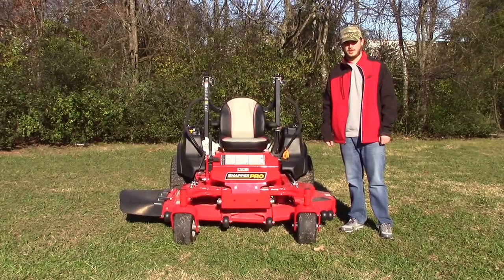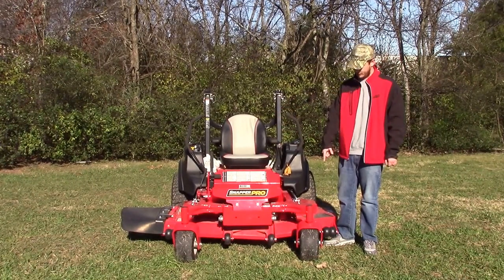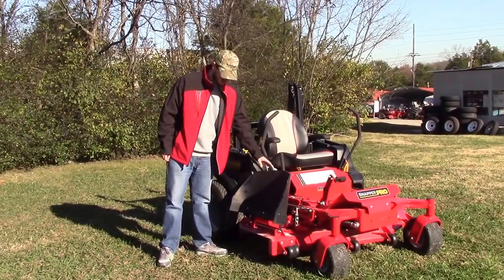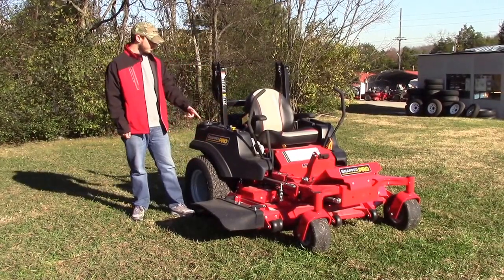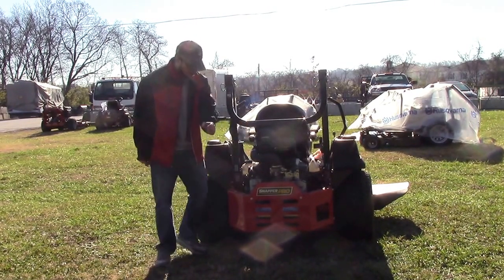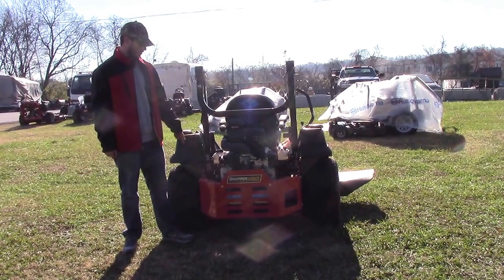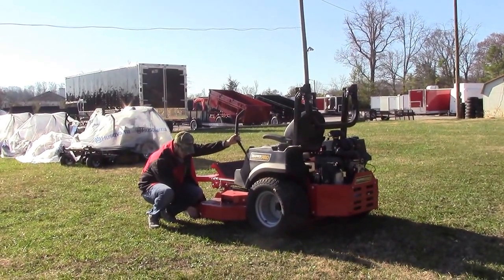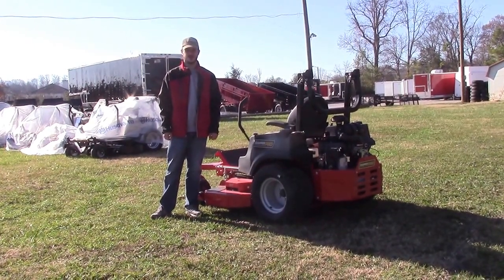Snapper Pro S200XT Zero Turn Mower Review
This commercial model comes in 61" and 72" 7 gauge fabricated/reinforced steel decks with 3 cast iron greasable spindles. The underside of the deck is accessible by lifting the deck's middle pan. The front caster tires are greasable as well. The seat is also upgraded from the S150XT.

The discharge chute is made of heavy duty rubber. The deck height adjustment is foot pedal-operated and moved by a pin up to 5 inches. The controls on the driver's right side include the parking brake, fuel gauge, PTO, throttle, choke, key switch, and a digital hour meter. The 161 model with a Briggs & Stratton engine comes with one 5 gallon tank, while the other models come with two 5 gallon tanks. The rear turf tires are ideal for treading on many terrains.

On the back of the mower includes heavy duty air cleaners and engine guards. A hitch kit is optional for pull behind attachments. Engine options include Briggs & Stratton, Vanguard Big Block, Vanguard Standard, Vanguard EFI, Kawasaki, or Kohler EFI. The ZT5400 hydraulics are serviceable. The battery is located under the seat.

On the driver's left is a cup holder and a small storage compartment. The deck comes with a foot grip for safety purposes. The maximum speed forward is 10 mph and 5 mph in reverse. This comes with a 500 hr or 4 year warranty.

Models:
5901287
5900830
5901021
5900601
5901233
5901280
5901368
5901367